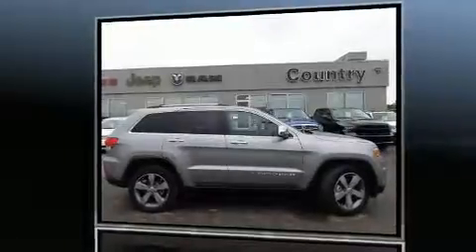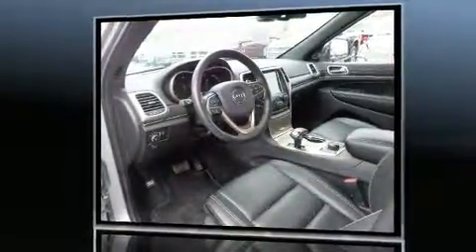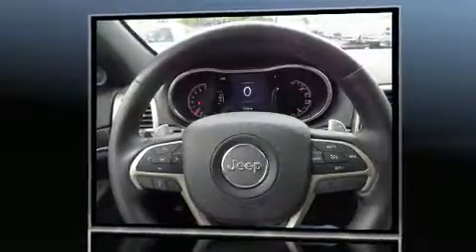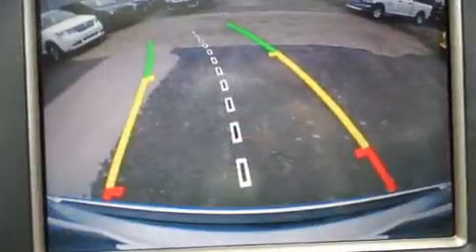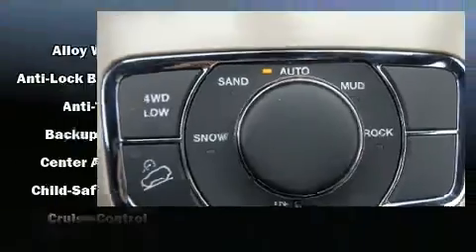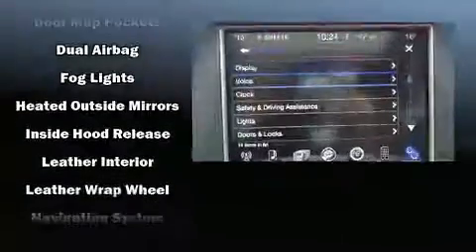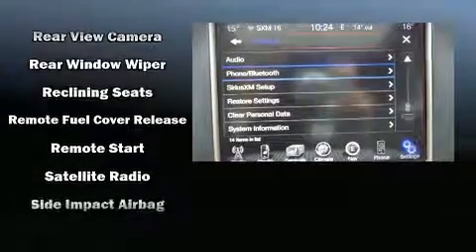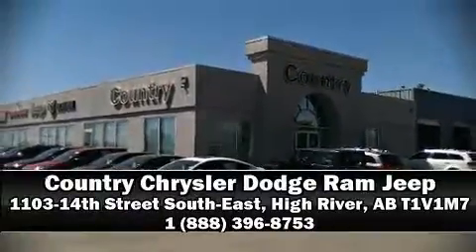2015 Jeep Grand Cherokee in High River, AB T1V1M7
Load your family into the 2015 Jeep Grand Cherokee. Smooth gearshifts are achieved thanks to the refined 6 cylinder engine, and for added security, dynamic Stability Control supplements the drivetrain. Four wheel drive allows you to go places you've only imagined. The following features are included: delay-off headlights, 1-touch window functionality, automatic dimming door mirrors, tilt and telescoping steering wheel, heated door mirrors, remote keyless entry, and power seats. Features such as automatic climate control and leather upholstery prove that economical transportation does not need to be sparsely equipped. Rear passengers enjoy the seat heating functionality, keeping them warm during the winter months. Jeep also prioritized safety and security with features such as: dual front impact airbags with occupant sensing airbag, head curtain airbags, traction control, brake assist, anti-whiplash front head restraints, a security system, an emergency communication system, and 4 wheel disc brakes with ABS. This vehicle has achieved Certified Pre-Owned status, by passing a comprehensive certification process, including a rigorous 125 point inspection! Our experienced sales staff is eager to share its knowledge and enthusiasm with you. They'll work with you to find the right vehicle at a price you can afford. Stop by our dealership or give us a call for more information.